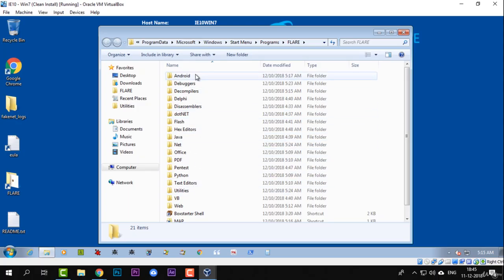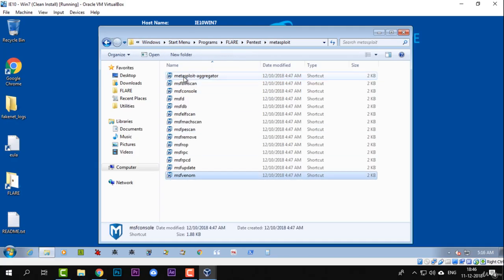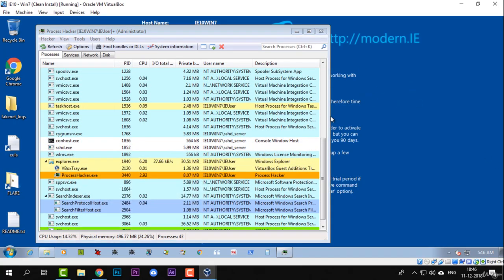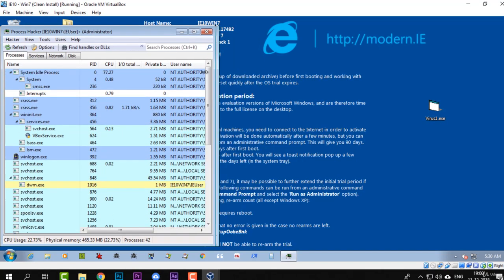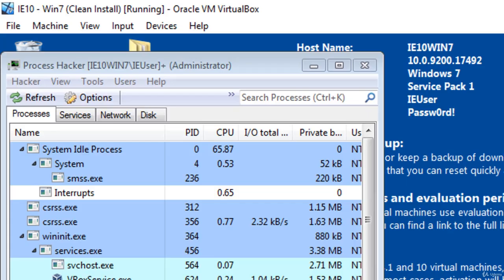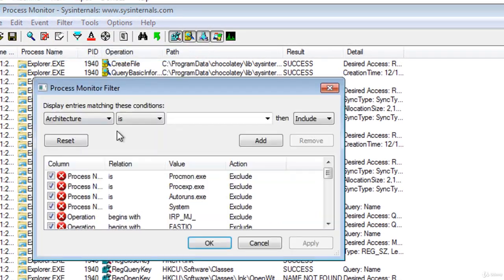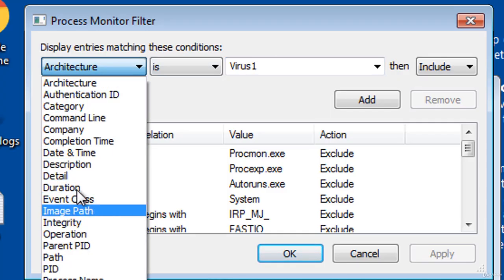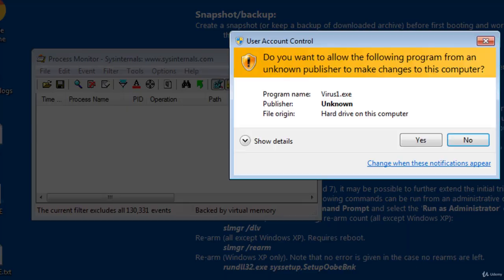Video 23 - Malware Analysis & Reverse Engineering Masterclass | Static, Dynamic Analysis, & IDA Pro